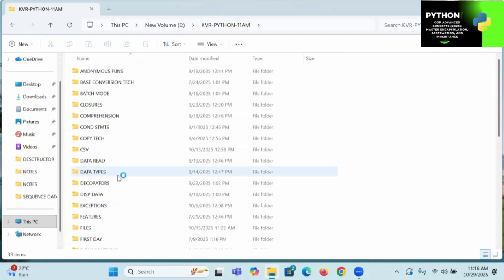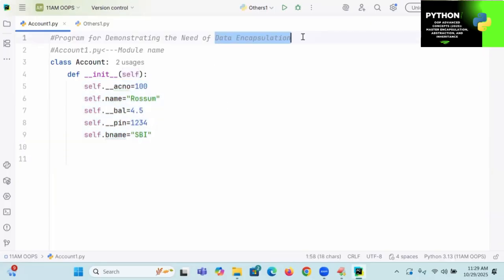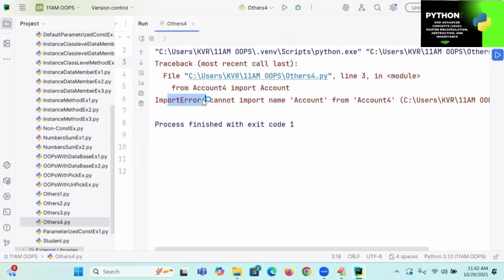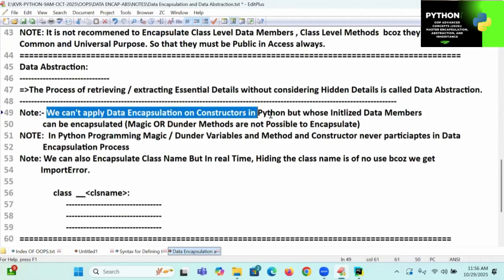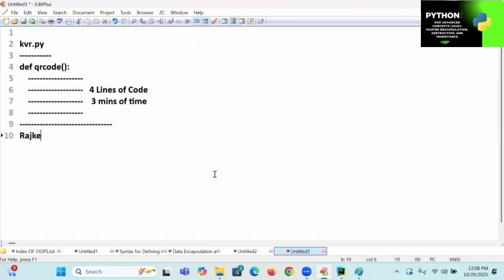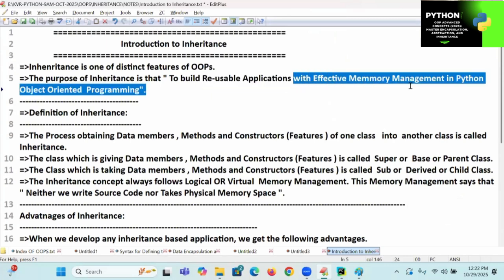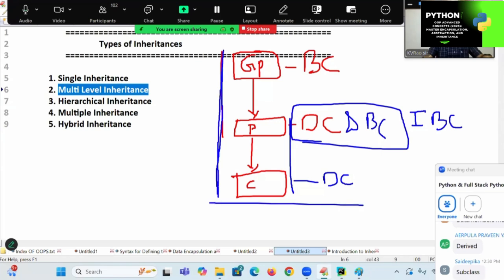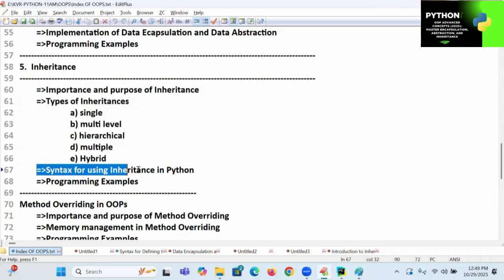Python OOP Advanced Concepts (2025): Master Encapsulation, Abstraction, and Inheritance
Welcome to the advanced level of Object-Oriented Programming (OOP) in Python! 🧠 This video dives deep into the three foundational pillars (along with Polymorphism) that define good OOP design: Encapsulation, Abstraction, and Inheritance. Mastering these concepts is crucial for writing clean, secure, and easily maintainable Python code.

What You Will Master:

- Data Encapsulation: Learn how to bundle data (attributes) and methods together, protecting internal state using Python's convention for private and protected attributes (e.g., _attribute, __attribute). We cover implementing getter and setter methods.

- Data Abstraction: Understand how to hide complex implementation details and show only the necessary information, often achieved using Abstract Base Classes (ABCs) and the abc module.

- Inheritance: A detailed look at how to create new classes from existing ones, covering:
    1. Single Inheritance
    2. Multiple Inheritance (and the complexities of the Method Resolution Order - MRO).
    3. Method Overriding using the super() function.

Take your Python class design from basic to brilliant!

Python OOP advanced concepts
Python data encapsulation
Python data abstraction
Python inheritance tutorial
Python private protected attributes
Python getter setter methods
Python abstract base classes
Python multiple inheritance MRO
Python method overriding
Object-oriented programming principles